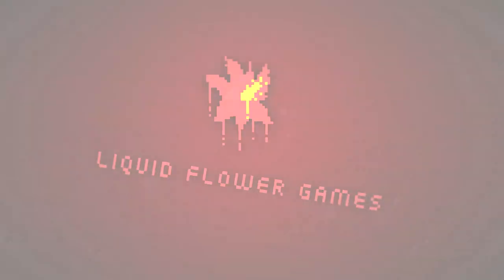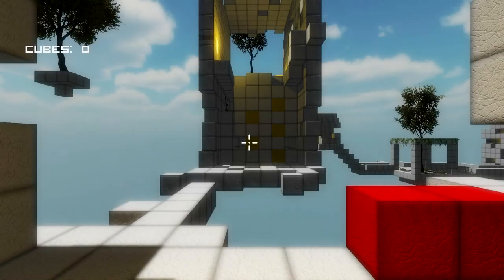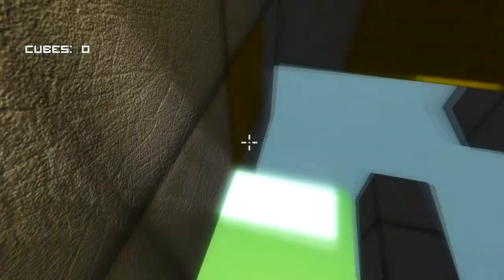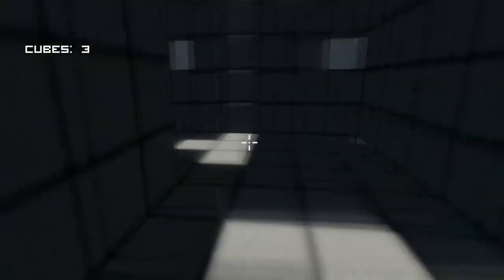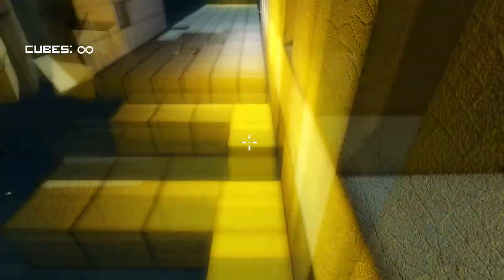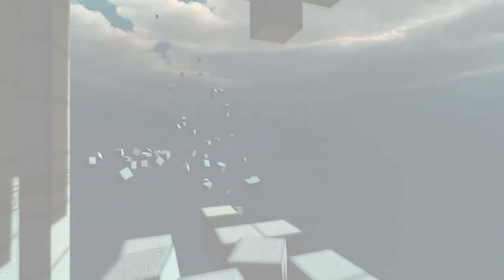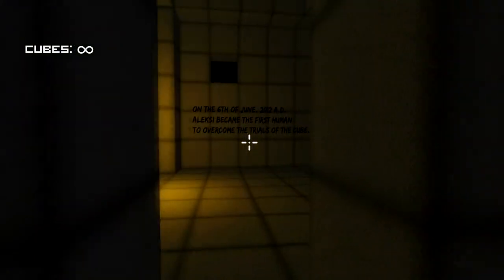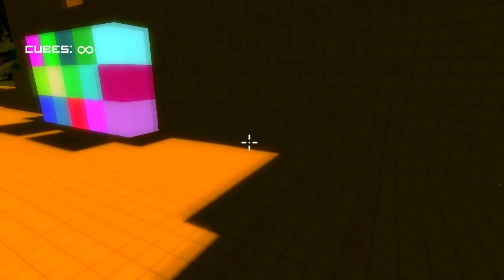Baller Does Something Random - QBEH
In this part, we take on the indie puzzle platformer known as QBEH.  In this game, we head through the platforms with our trusty companion cubes and rediscover some ancient Greek myths by having me explain them to you overly succinctly.

You will need to download Desura, which is like Steam, but with a focus on Indie games.